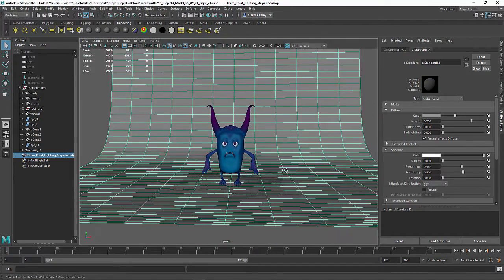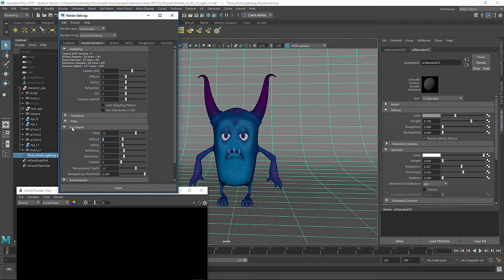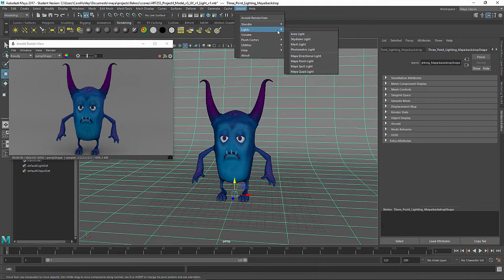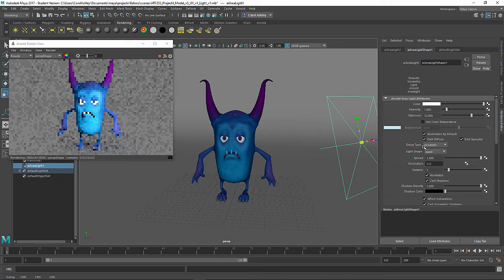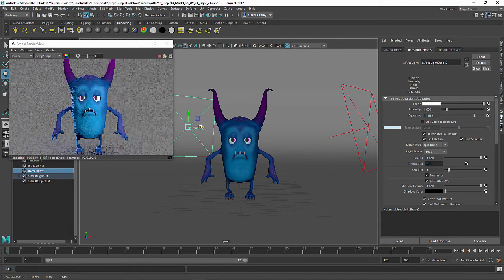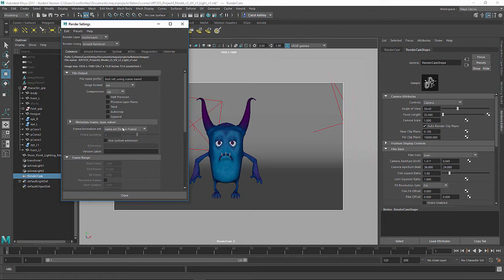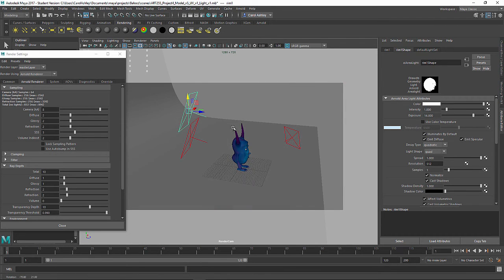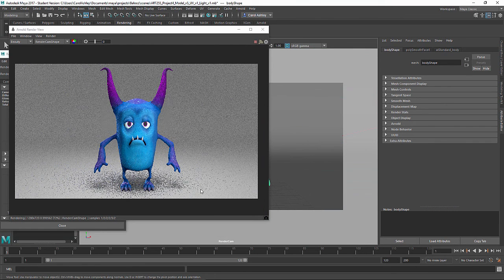Character Modeling in Maya 2017 - Arnold Lighting - Lesson 2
Setting up the lights in Arnold and  preparing render settings.